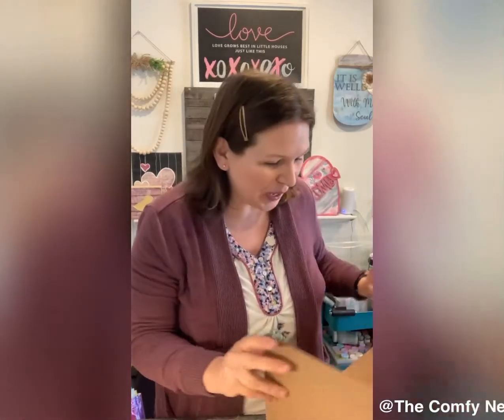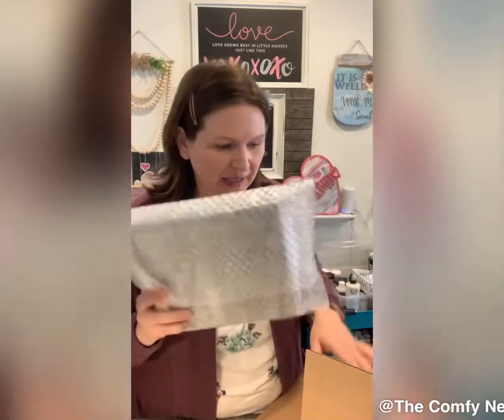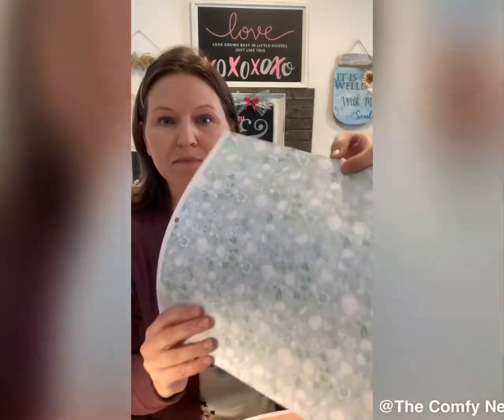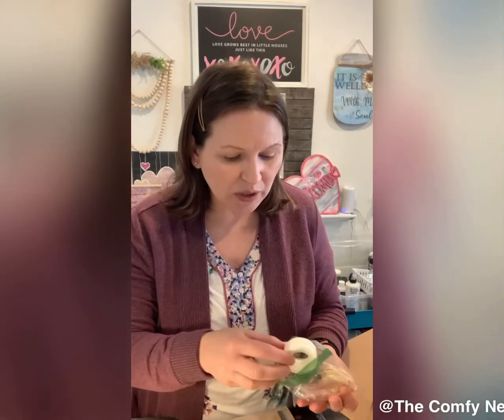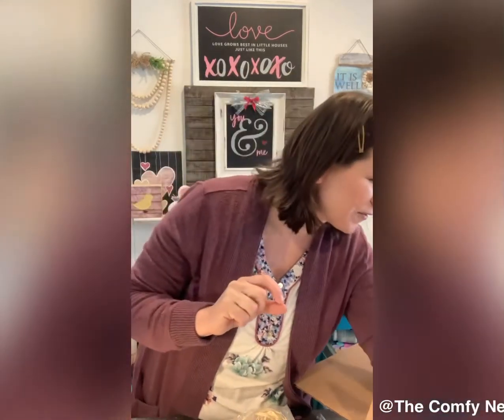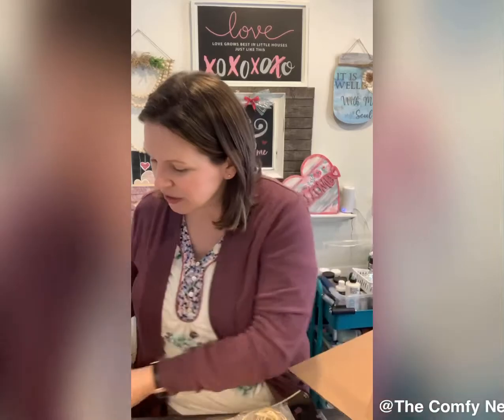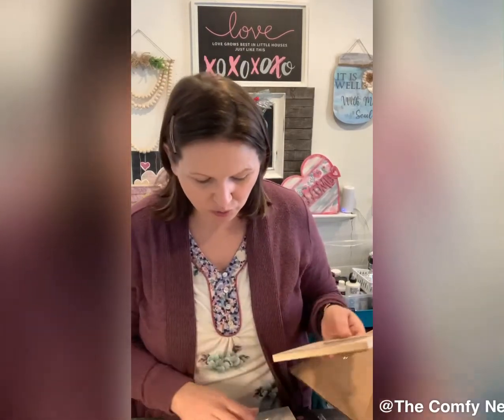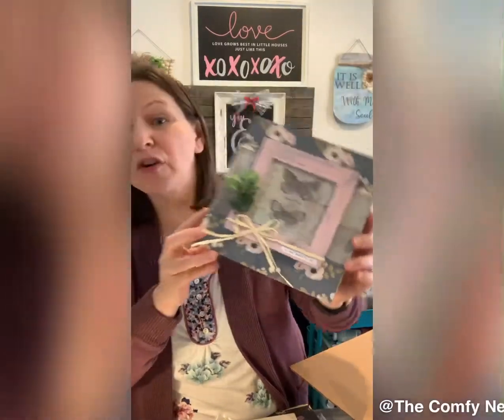My Craft Crate FIRST Box Opening!